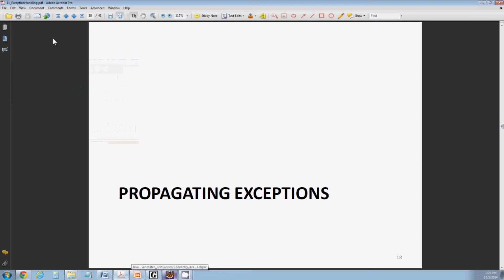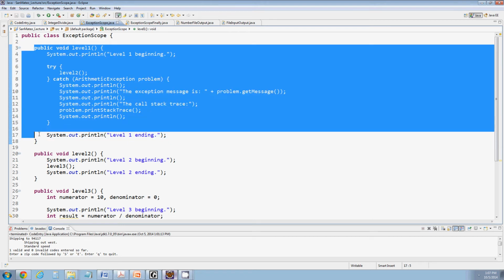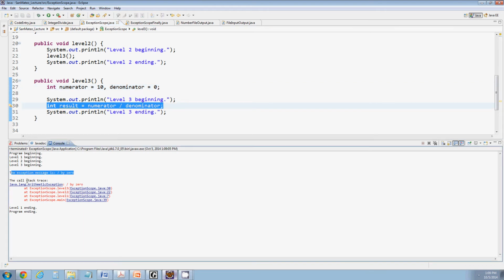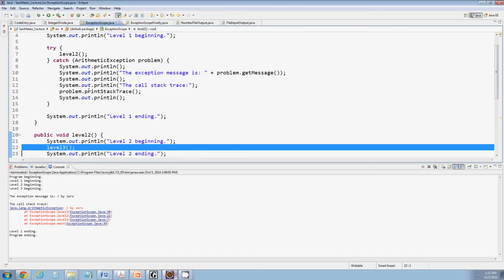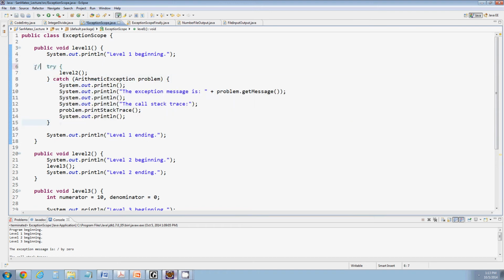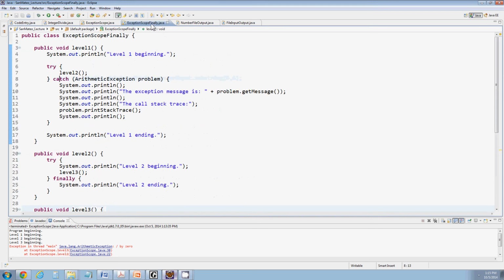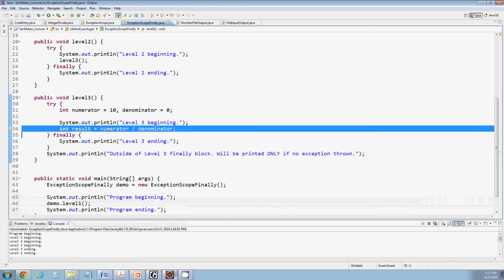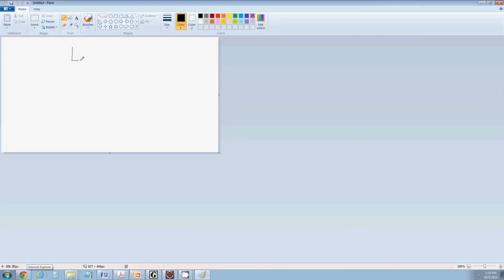Exception Handling 05 Propagation